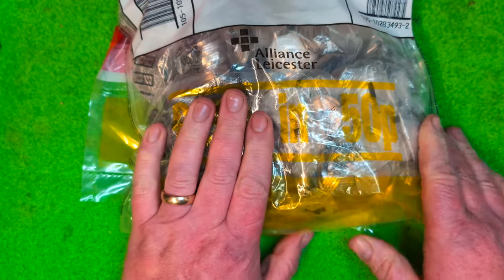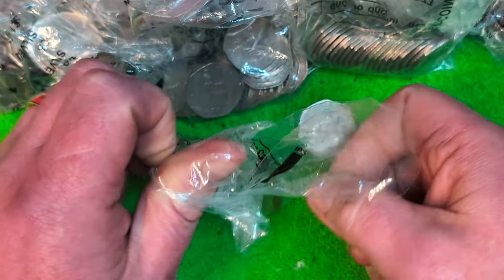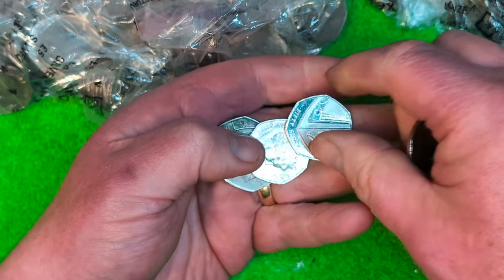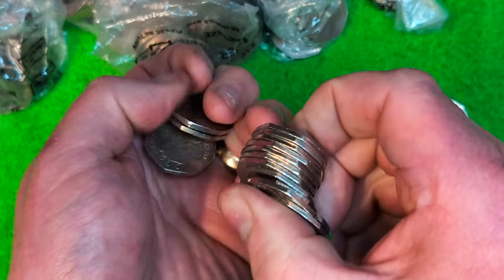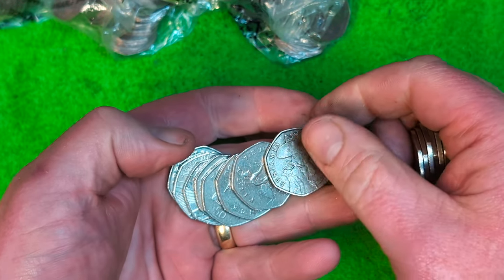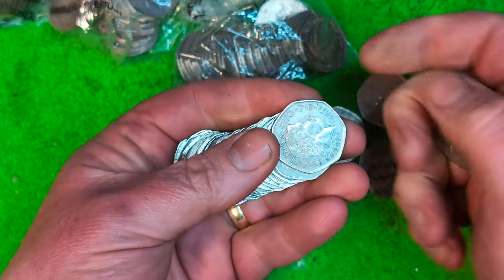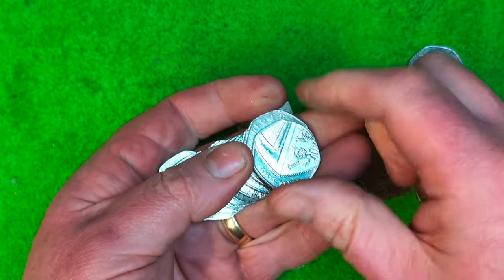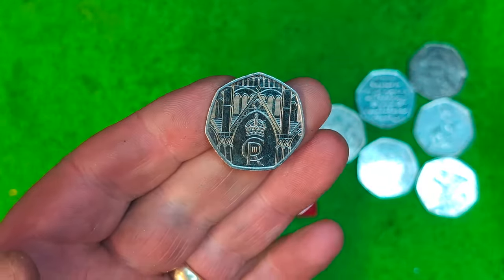Who Battered Benjamin Bunny? / Rare 50p coin hunt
lets collect all the circulated commemorative 50p coins we can and fill an album. I hunt through £250 of 50pence coins, looking for rare, new and valuable keepers.

And don't forget to hit the like button 👍, leave a great comment  and tell your friends about Master Temple's Treasures too because if you like the Channel they will for sure.